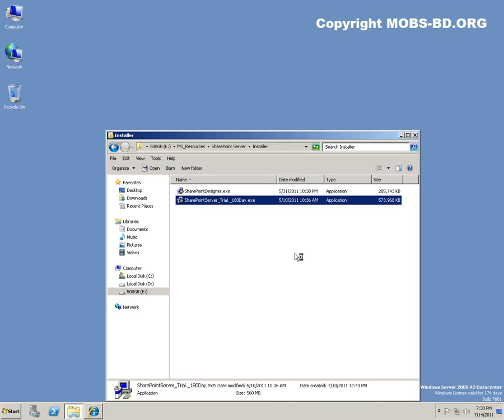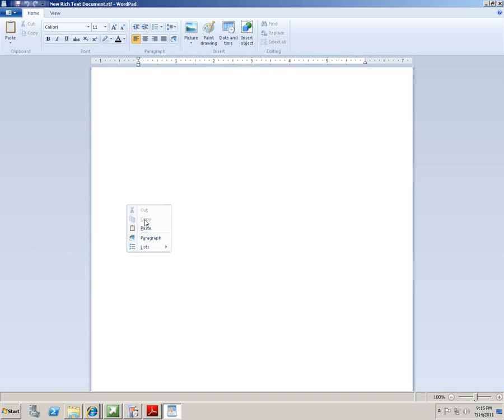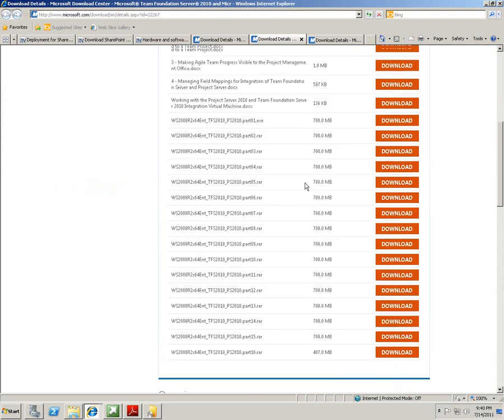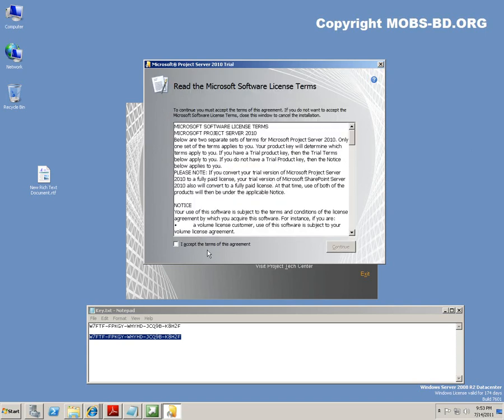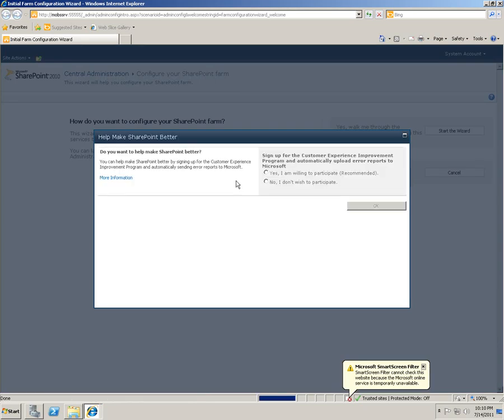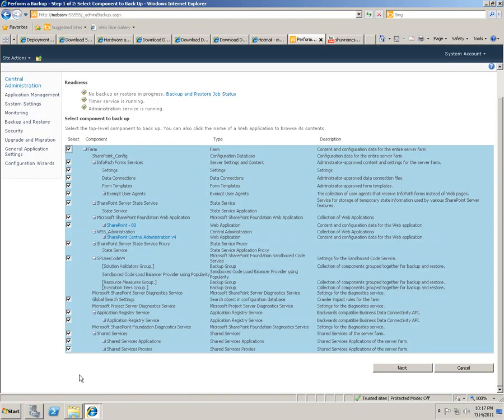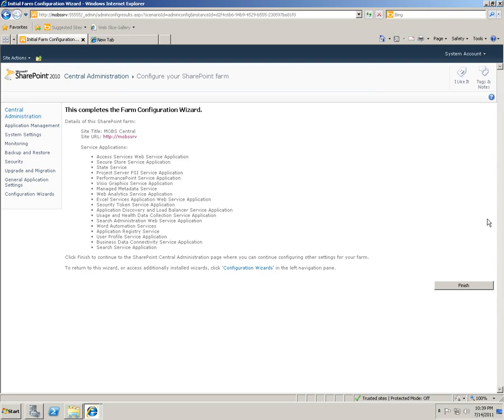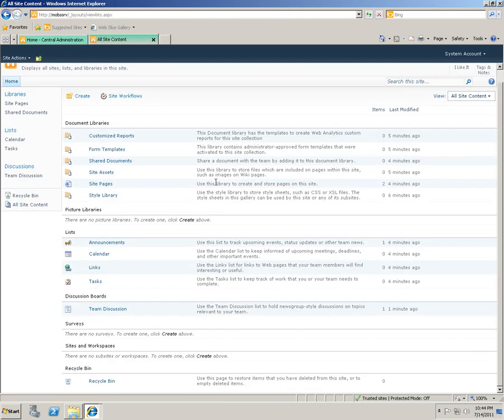Microsoft SharePoint Server 2010 with Project Server 2010 Installation and Configuration Part 1 of 2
RE-UPLOADED: Microsoft SharePoint Server 2010 Installation along with the Project Server 2010. Team site building and configuration is shown.

Moderately described with some optional errors!. Was too tired and babbled @ times. otherwise the processes are ok.